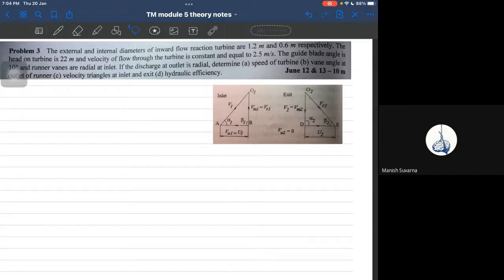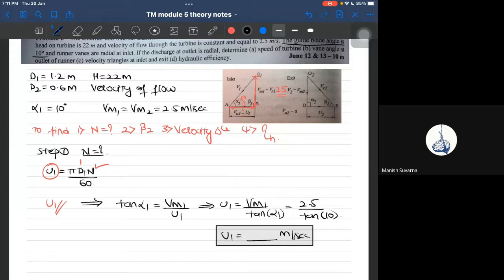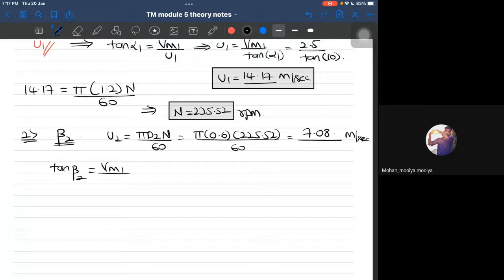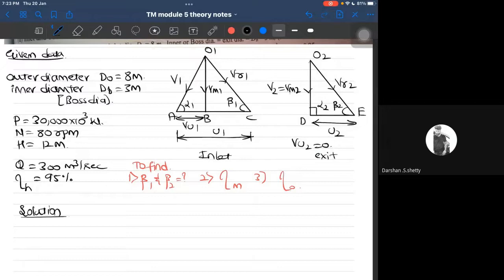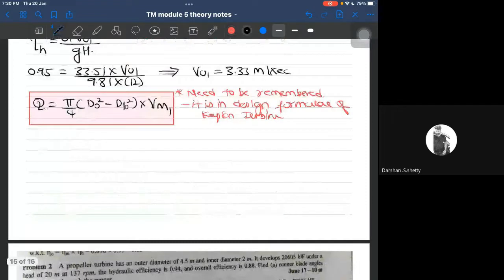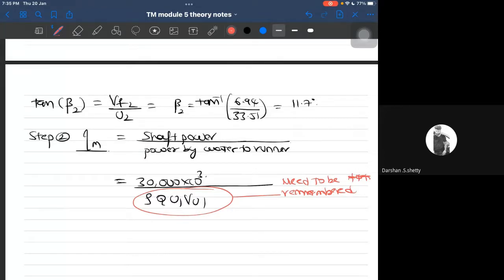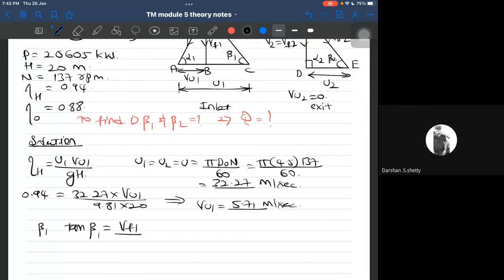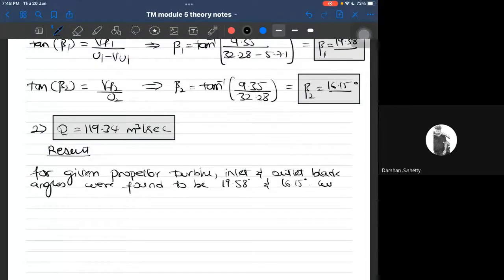Module 4 : problems on Francis and Kaplan turbine